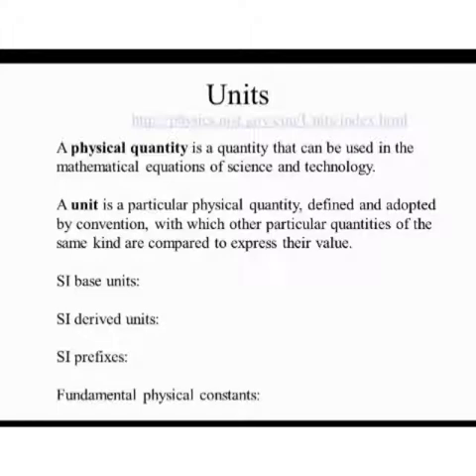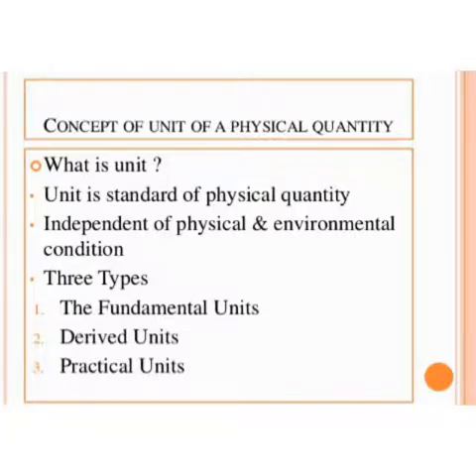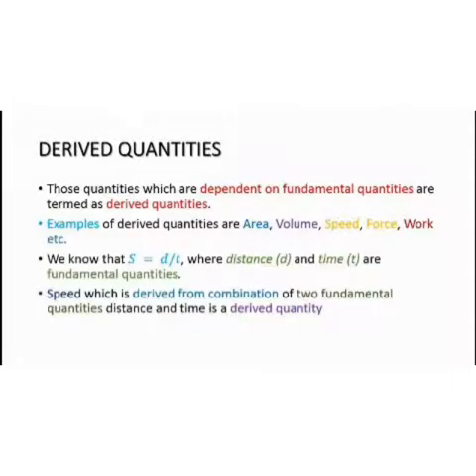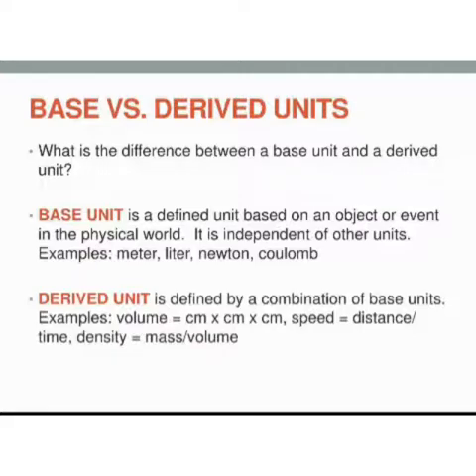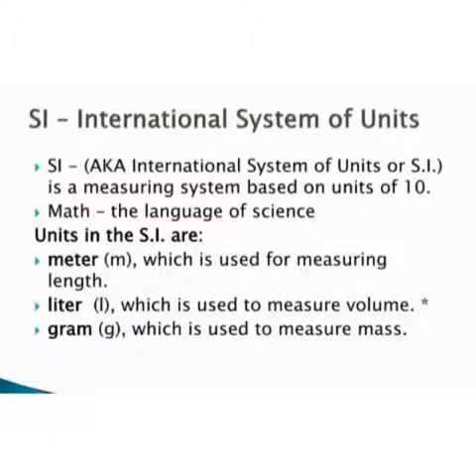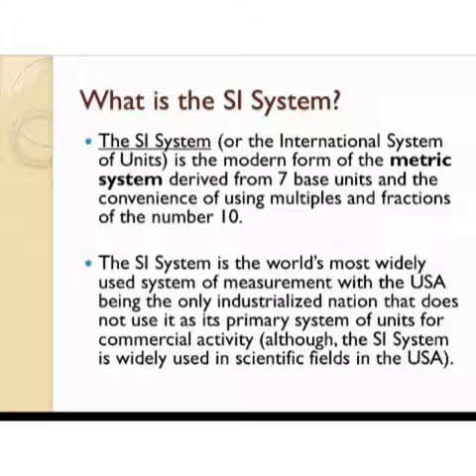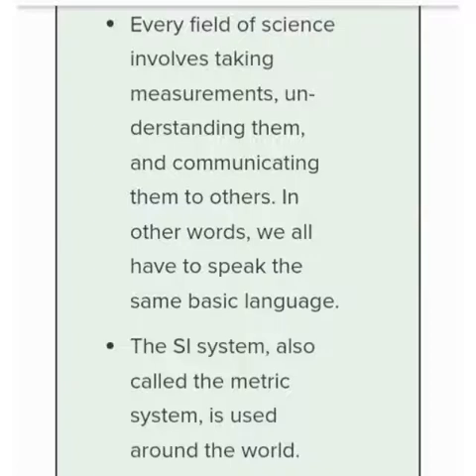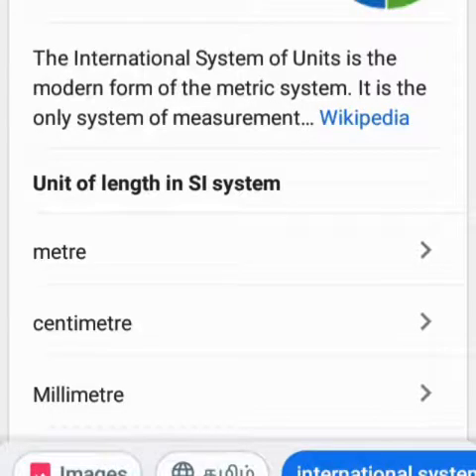SI unit's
IX science